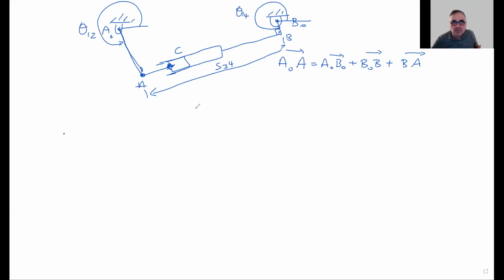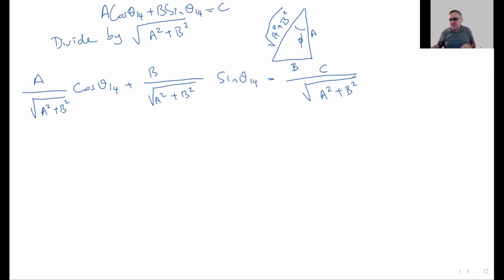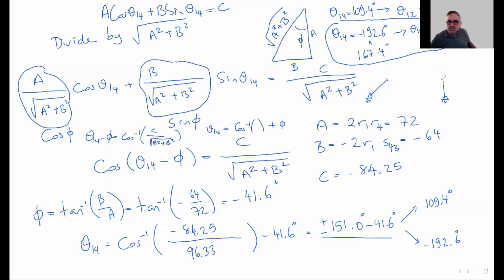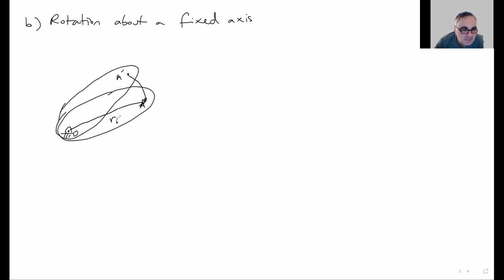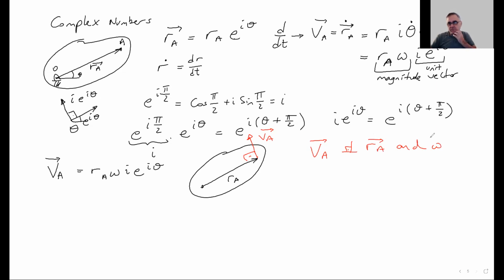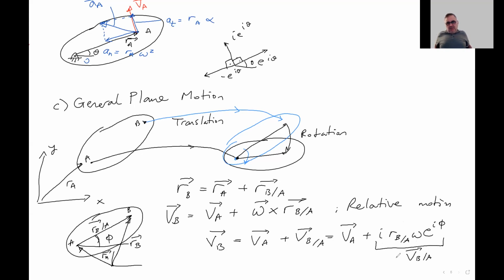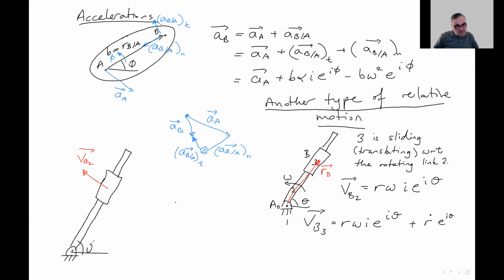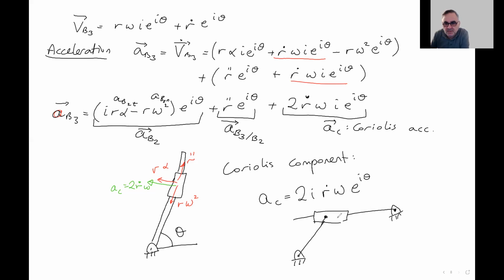Pos. Analysis 5 / Vel. and Acc. Analysis 1